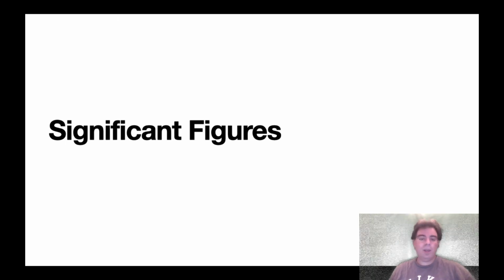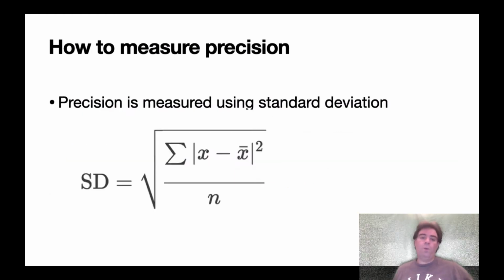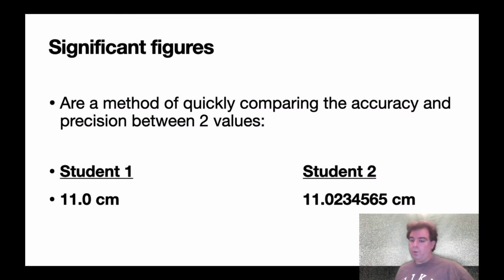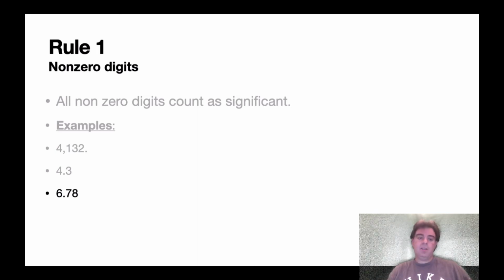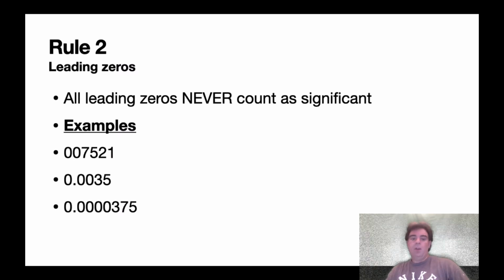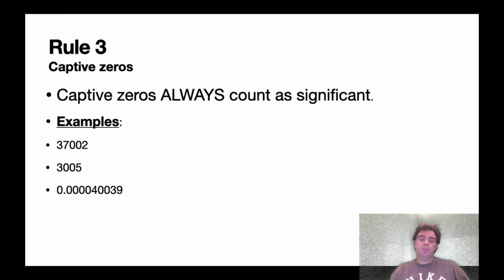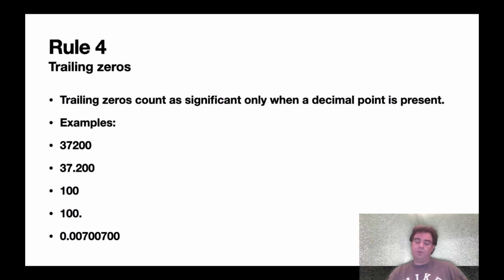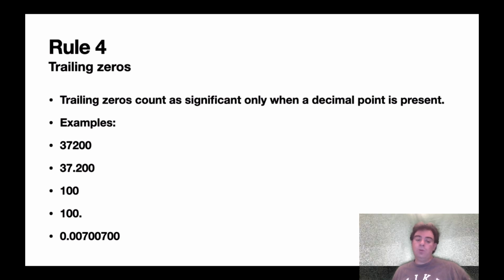Introduction Significant Figures